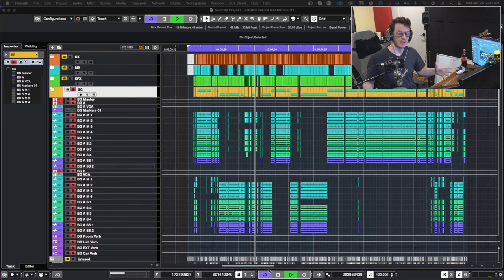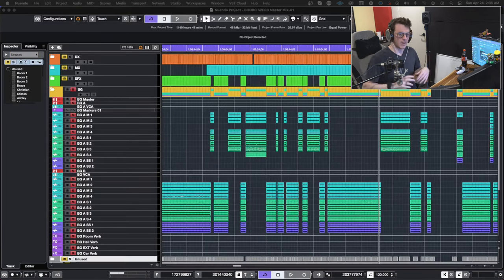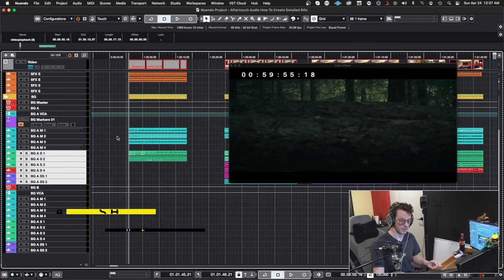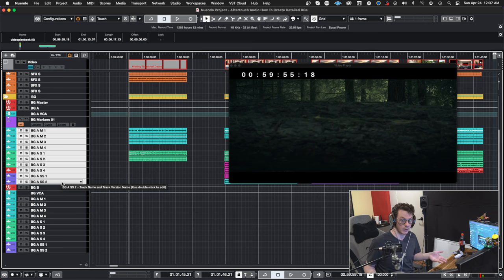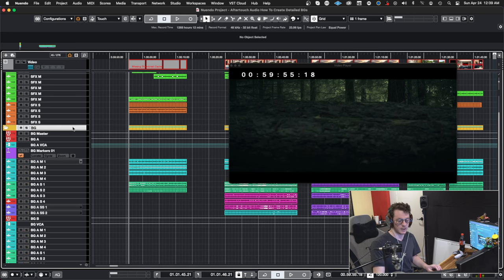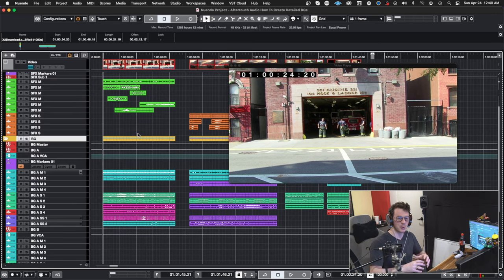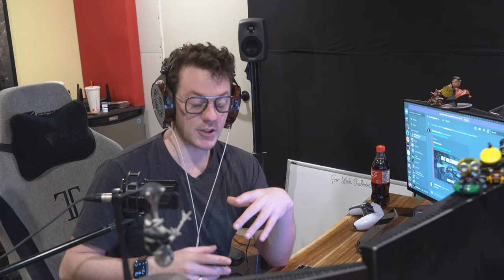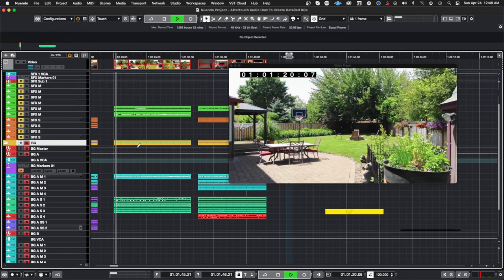How To Cut Professional Backgrounds Ambiances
Ambiances are one of the most important elements within a film or video game. They help worldize your characters, hide transitions in the dialogue and effects, and provide a nice bed of noise for your effects and dialogue to fade into. In this video we will be going over an industry-standard template for you to use, we will also be breaking down 5 ambiances track by track.

⏱Time Stamps⏱

0:00 - Intro
0:47 - How To Create A BG Template
2:10 - Cutting Forest Ambiances
4:09 - Cutting Light City Ambiances
6:50 - Cutting Beach Ambiances
10:07 - Cutting Residental Ambiances
11:48 - Cutting General Roomtones
15:10 - How To Get Ambiance Effects
16:21 - Closing Notes & Challenge
16:46 - Outro

Last Of Us Part 2